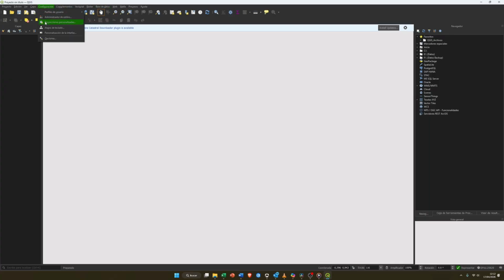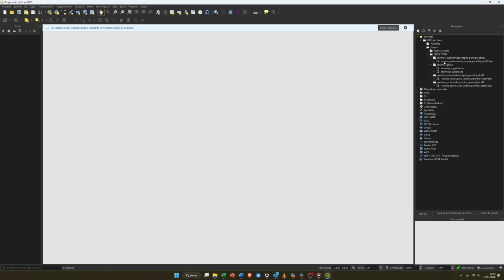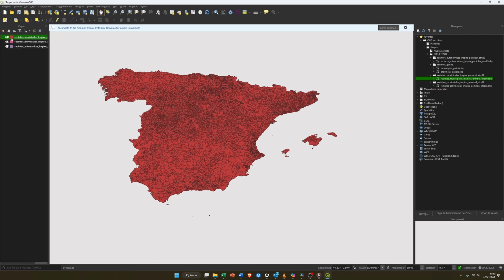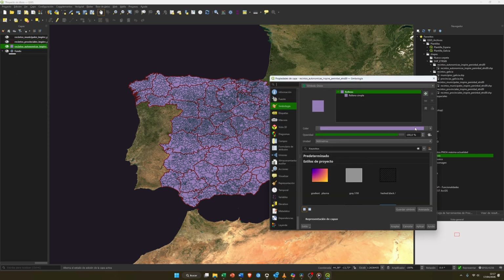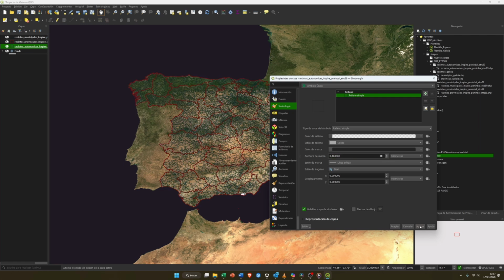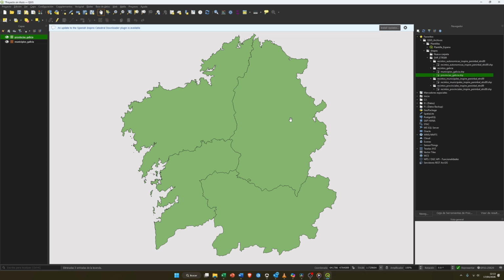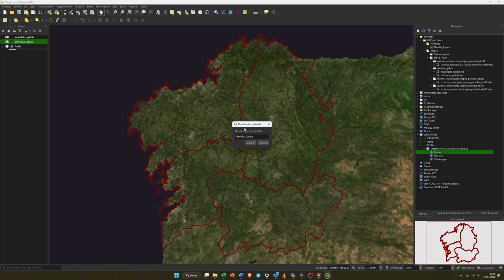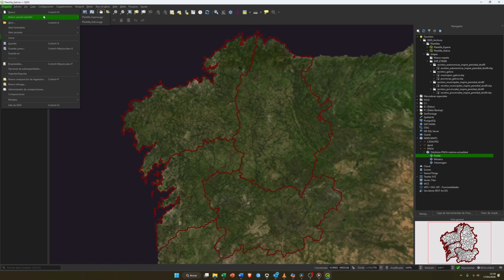How to Create Simple Templates in QGIS (Fast & Easy Tutorial)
In this short video I show you how to create simple templates in QGIS in a fast and easy way.
Templates allow you to start new projects with your layers already pre‑loaded, saving time and keeping your workflow organized.

In my case, I usually work in the region of Galicia, but I also do projects across Spain, so I created two different templates:
• one for Galicia,
• and another one for Spain.

In this tutorial you will learn:
• how to prepare a base project,
• how to save it as a QGIS template,
• how to organize your layers,
• and how to start a new project using your template.

This is a beginner‑friendly tutorial, perfect if you want to speed up your GIS workflow and avoid repeating the same steps every time.